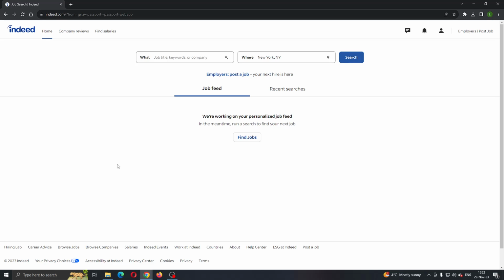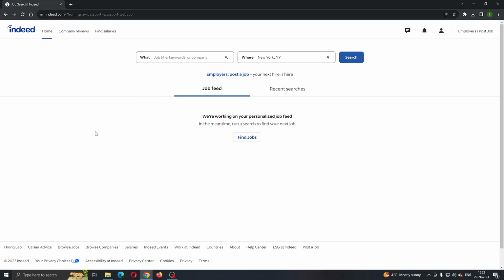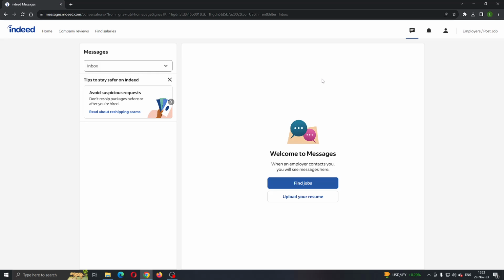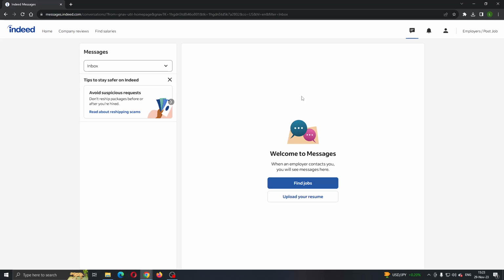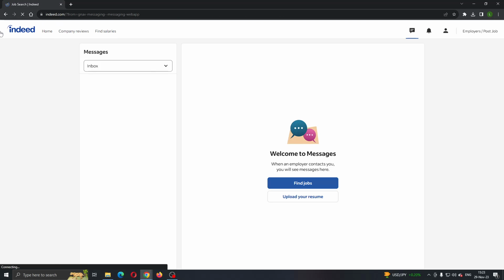How To Reply To Indeed Messages Tutorial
Today we talk about reply to indeed messages,indeed job search,job interview questions and answers,how to reply to indeed messages